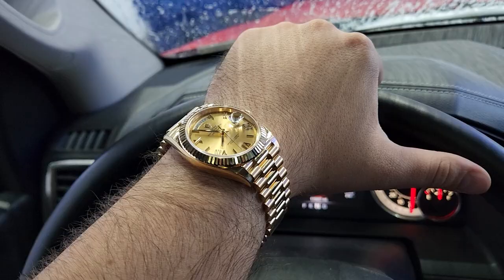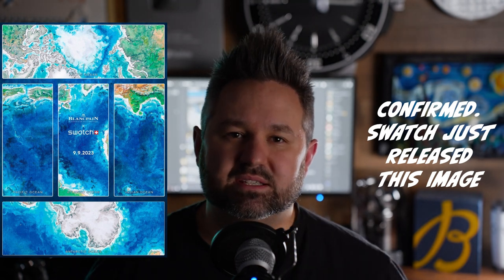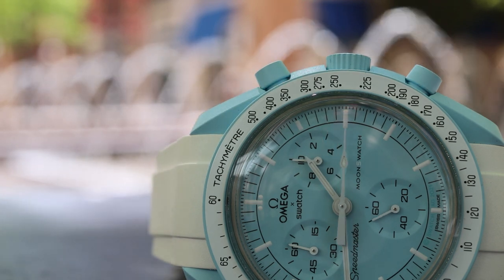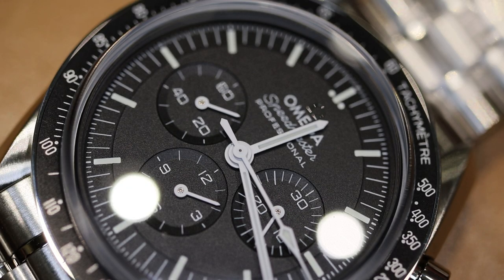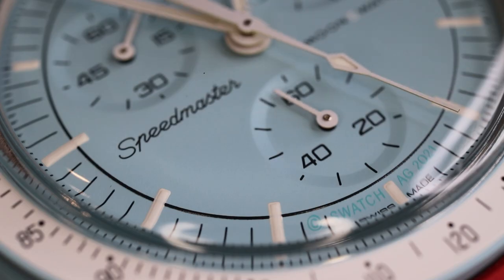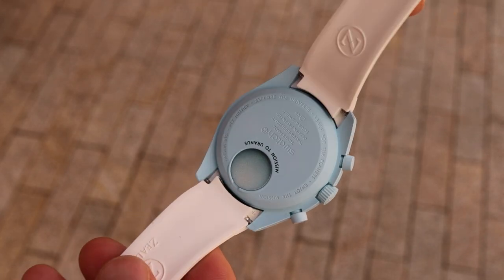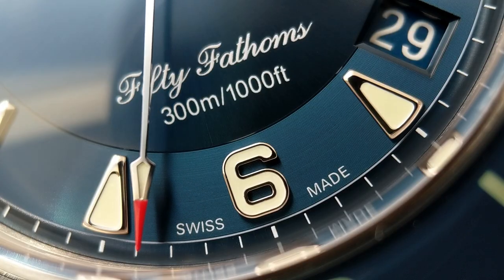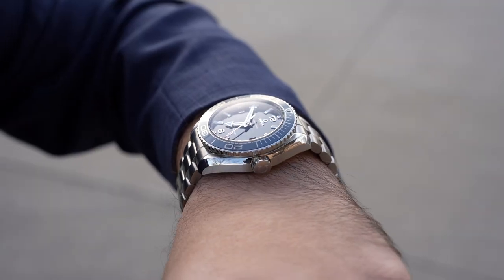Bioceramic FIFTY FATHOMS?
On the 9th of September we will see the Blancpain x Swatch collaboration officially announced. It appears we will get 5 'Swatchified' variations of the Fifty Fathoms. What are you hoping happens this time around?

0:00 - 1:25 Fifty Fathoms Teaser
1:25 - 3:53 A Novel Idea
3:53 - 5:25 Wildly Successful
5:25 - 6:20 Learn from mistakes?
6:20 - 8:15 Future Omega Collabs?